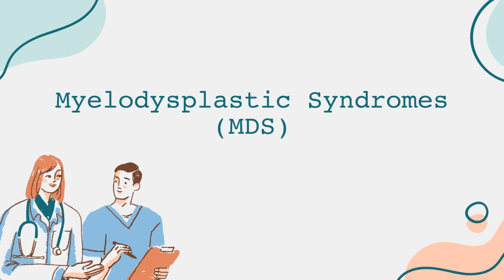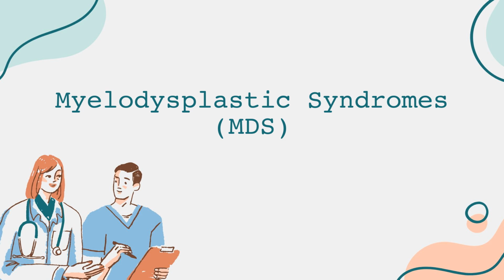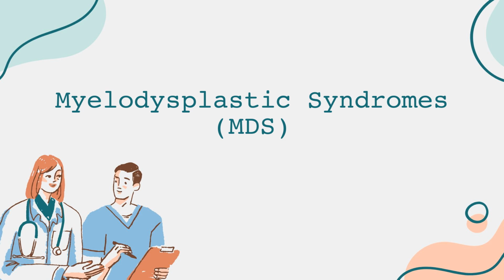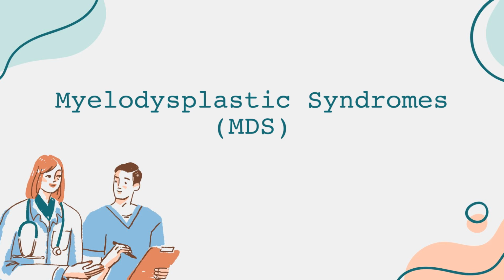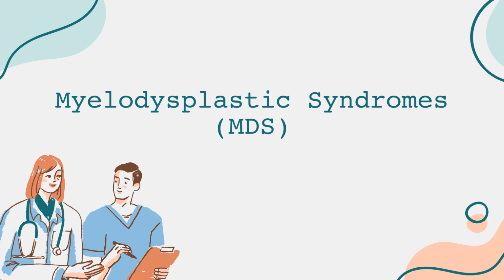Myelodysplastic Syndromes (MDS)